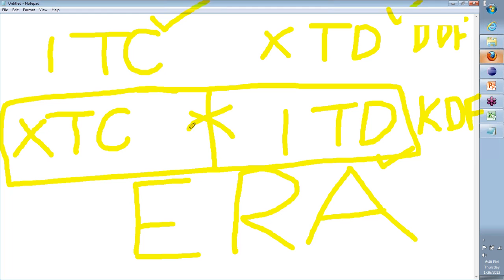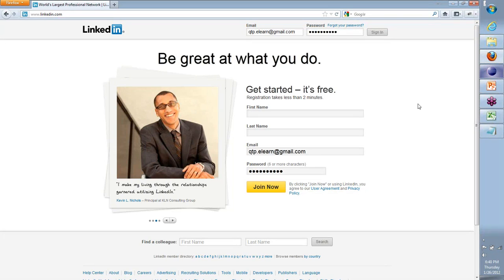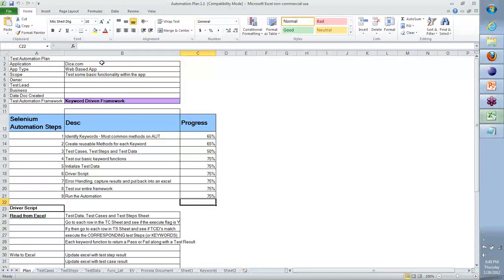Selenium Tutorial Day 9 4 minutes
Selenium Training Day 9 Basic + Advanced
prepare our Test Plain, Test Scenario, Test Data
Identify the XPaths for all elements needed
In the IDE write the command terget and value for each needed
convert this into a JUnit format
Take this code as into eclipse platform
Setup a selenium server for running the Test

"selenium tutorial", "selenium tutorial pdf", "selenium
  tutorials", "selenium tutorial video",
  'selenium tutorial ppt", "selenium
  tutorial java"",